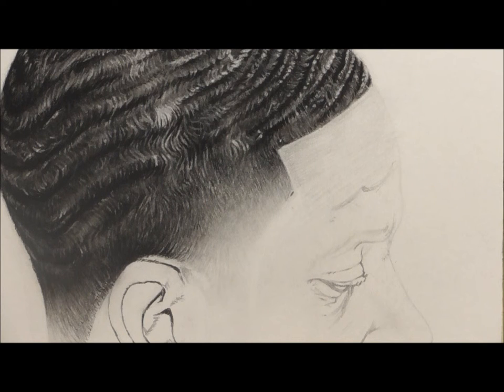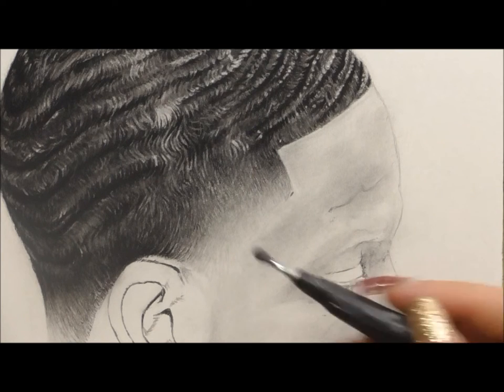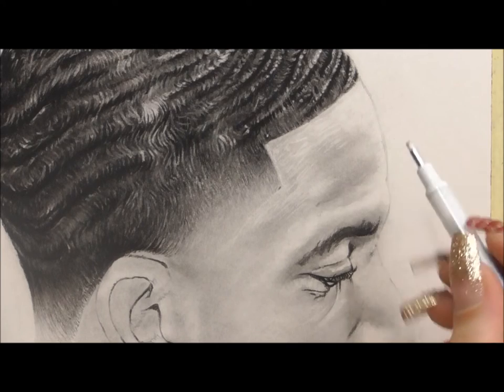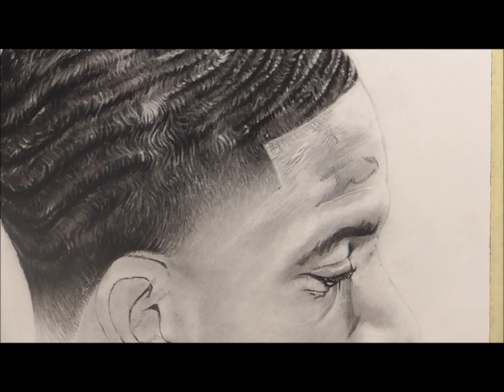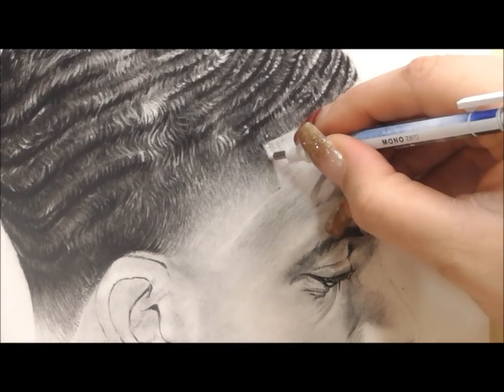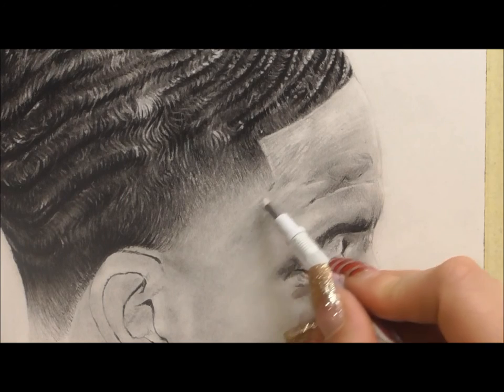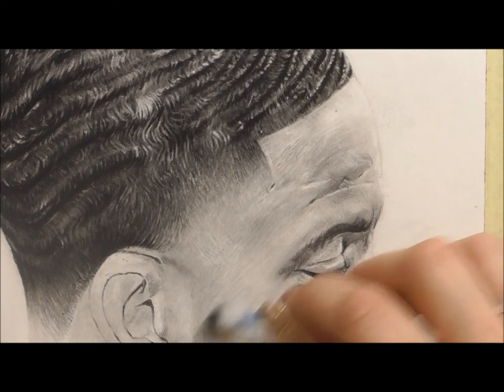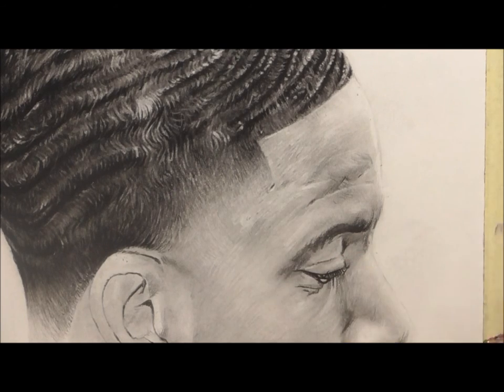Drawing Skin Texture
Click here to consider joining me on Patron. Gain full access to my exclusive drawing tutorials and more!

Medium: brush, graphite powder, earbud, 0.3 mechanical pencil, 2h derwent graphic pencil, black pastel pencil, putty rubber and a mono zero tomboy eraser

Connect with Artist Marie Lowe